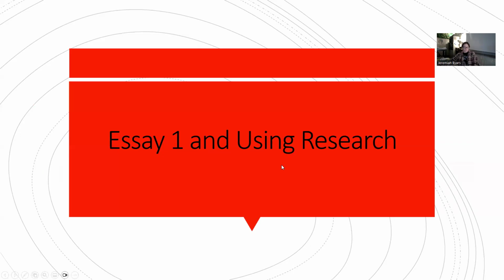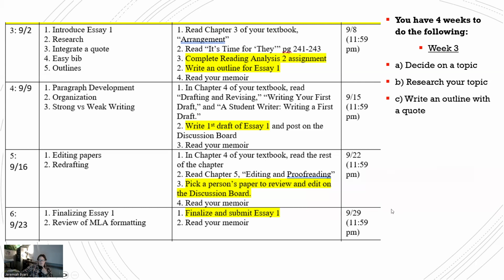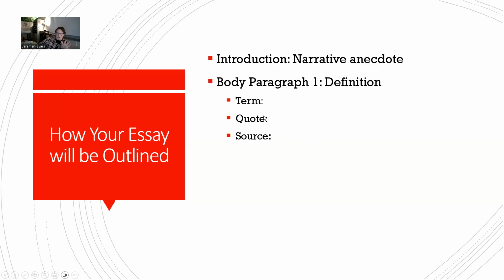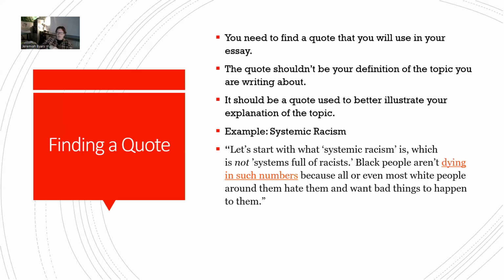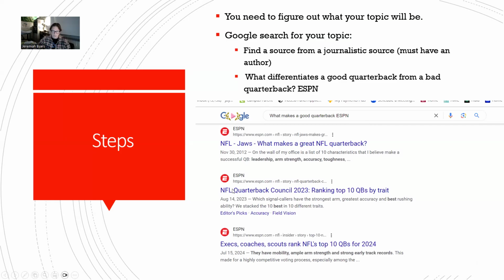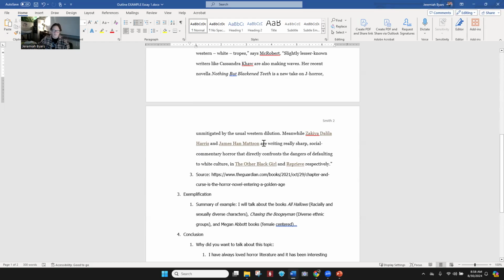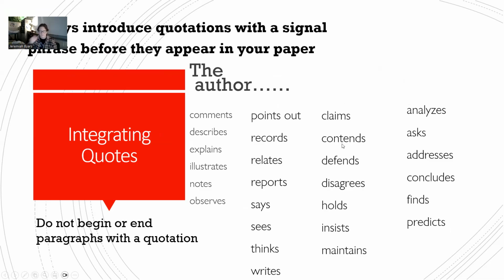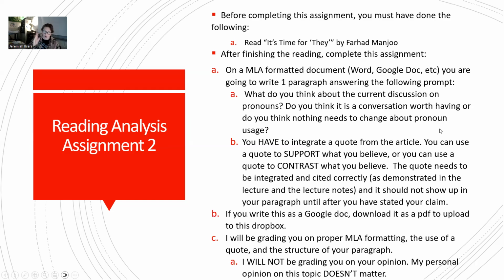GTC Fall 2024 English 1101 Week 3